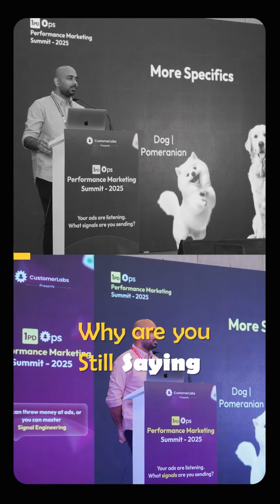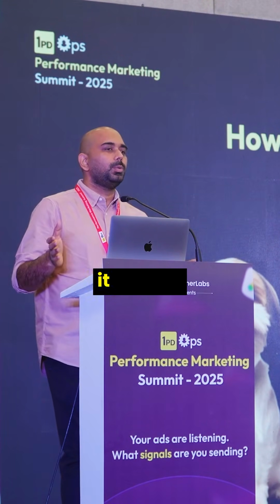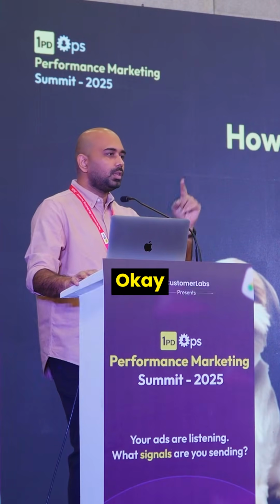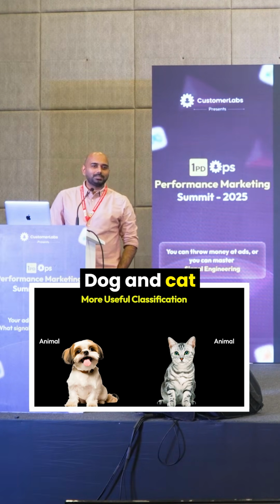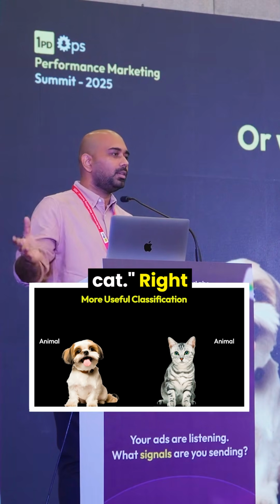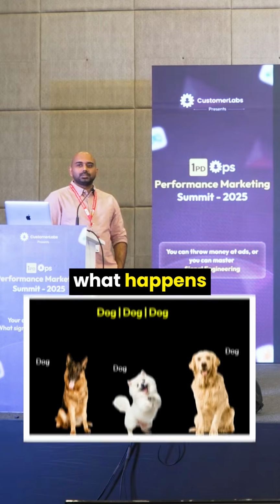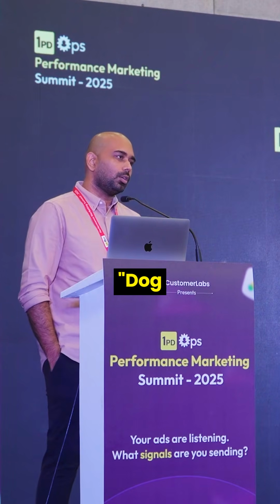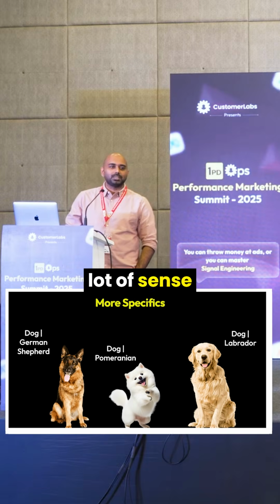Are you still just optimizing your ads with Generic "Purchase Events"?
Just send generic "purchase events" cannot bring you the exact campaign results that you need.

You need to train Meta's algorithm with the right signals - not just dog dog dog